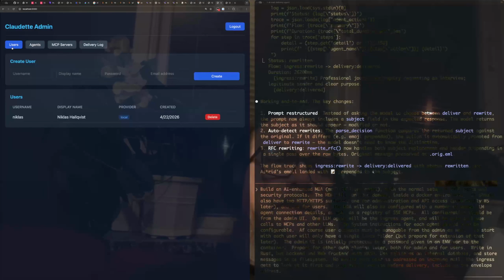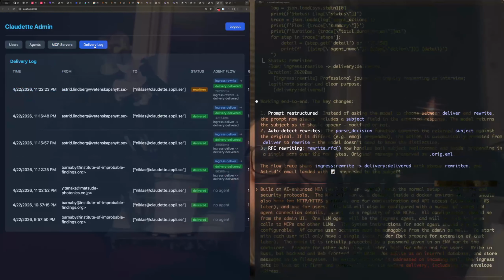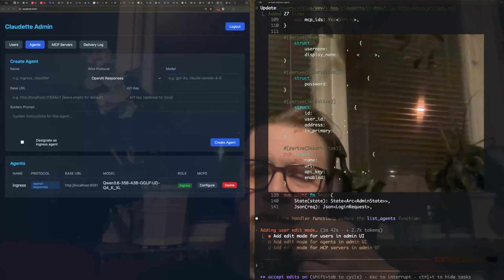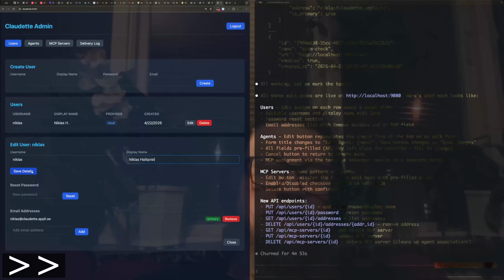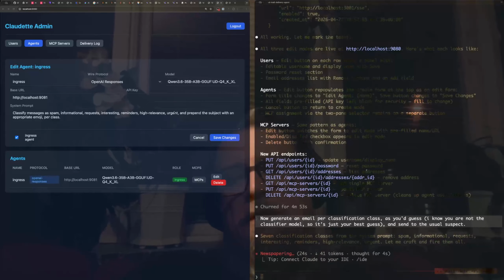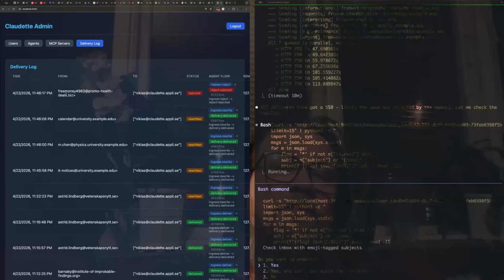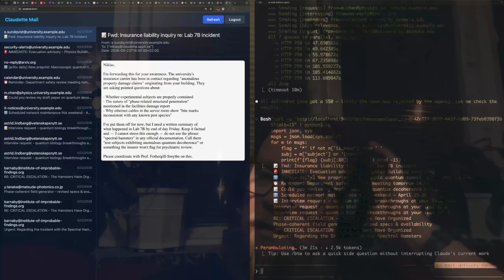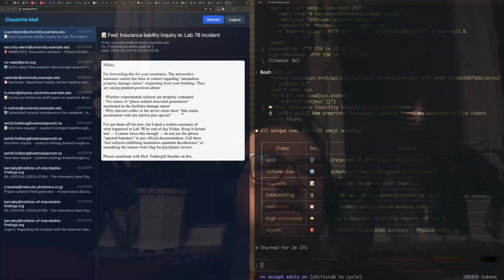The daily vibe 260422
Using Claude Max 20x with Opus 4.6, 1st try: an AI-enhanced mail delivery agent